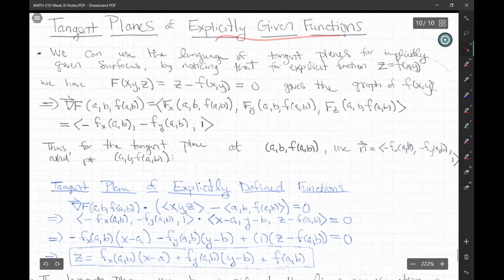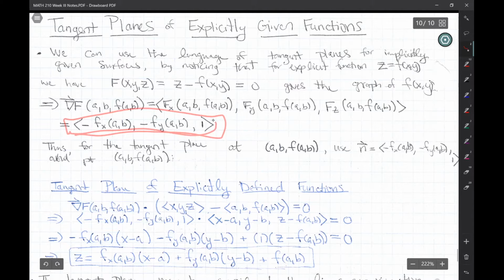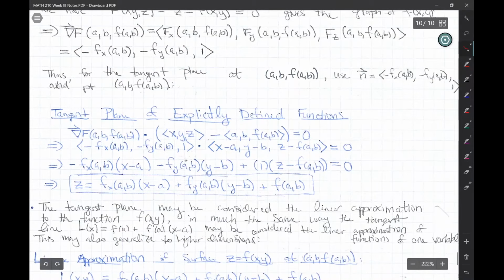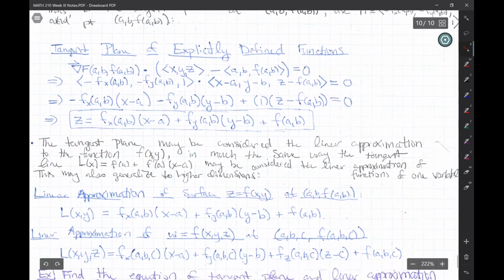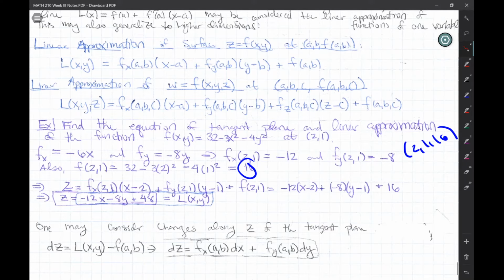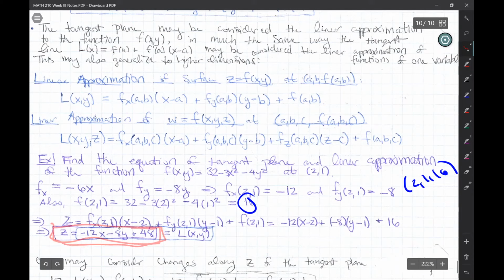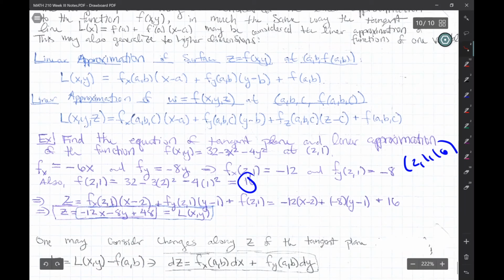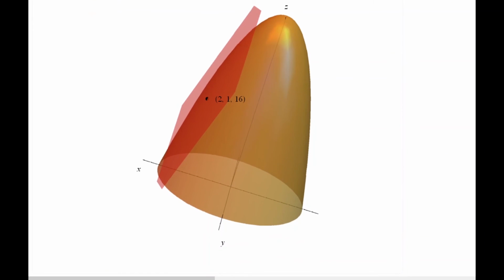Calculus III E28 Tangent Planes and Linear Approximations: Explicitly Defined Functions